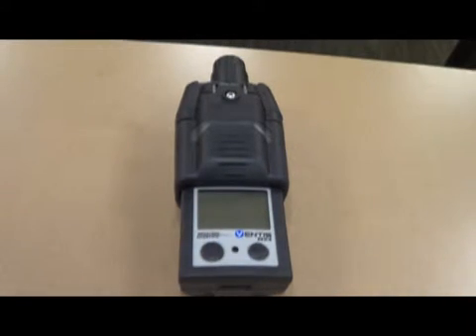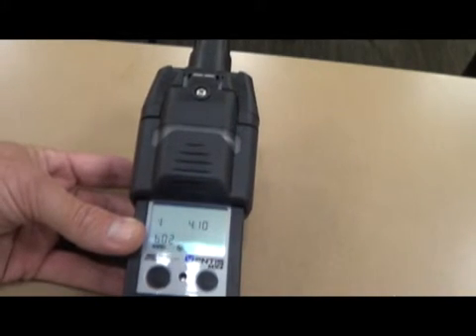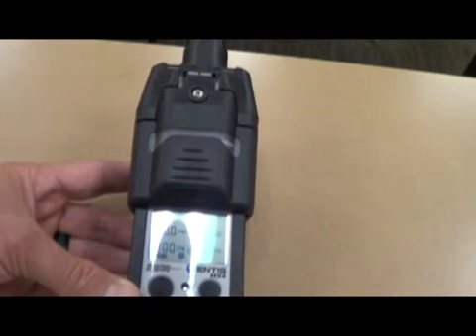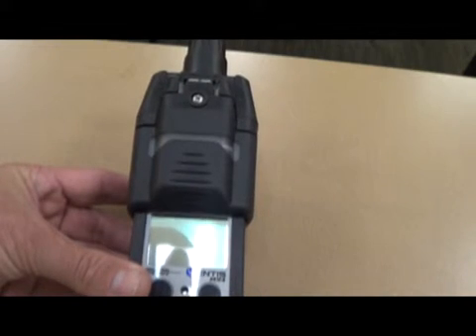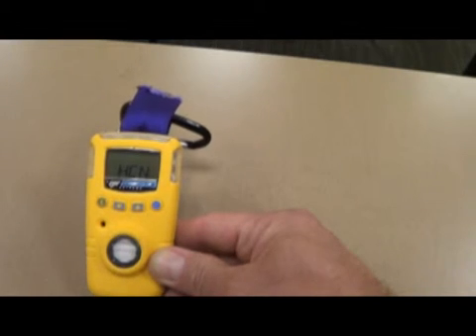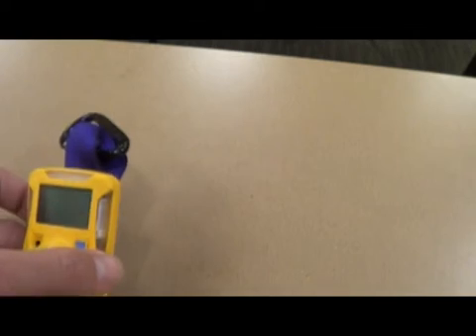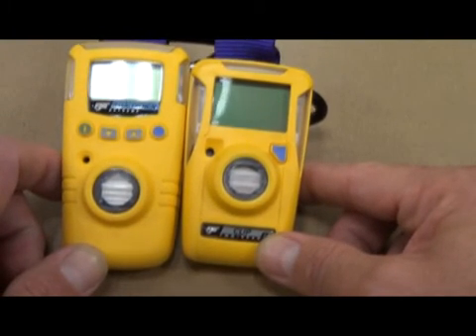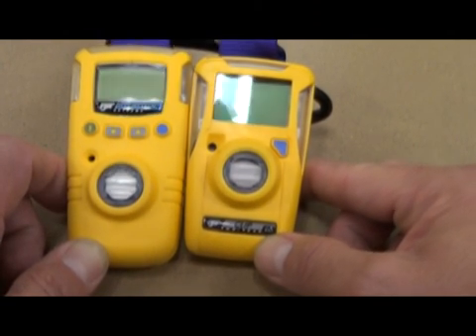Ventis MX4 4 Gas Monitor and CO & HCN Overhaul Monitors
Short demonstration on the new 4-Gas monitor as well as the new Carbon Monoxide & Hydrogen Cyanide Monitors being used during fire scene overhaul operations.